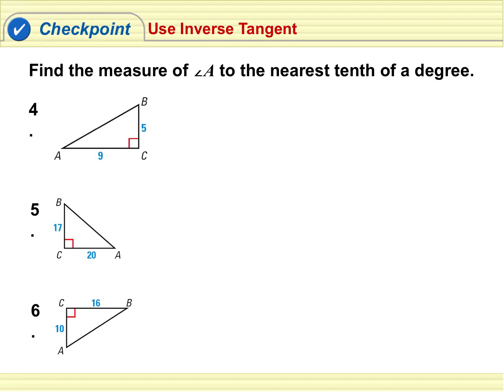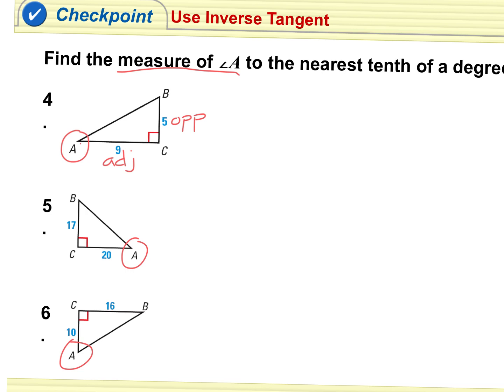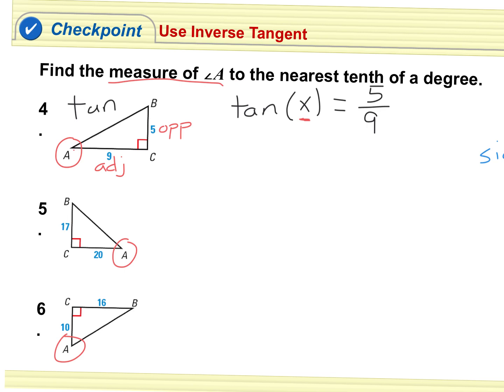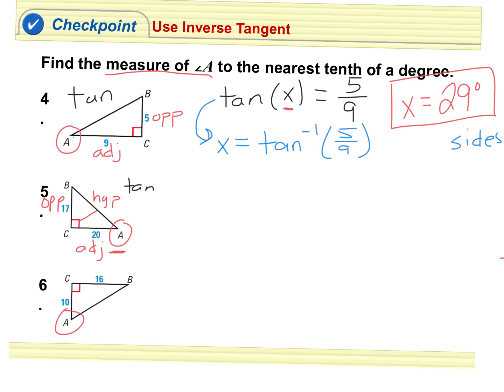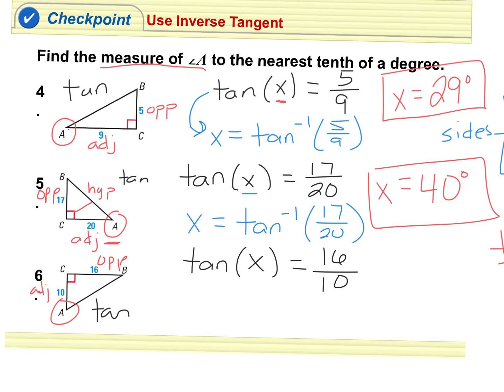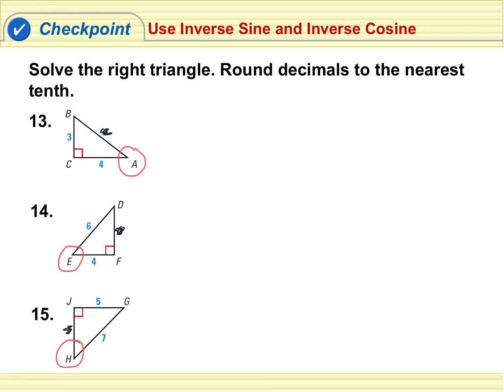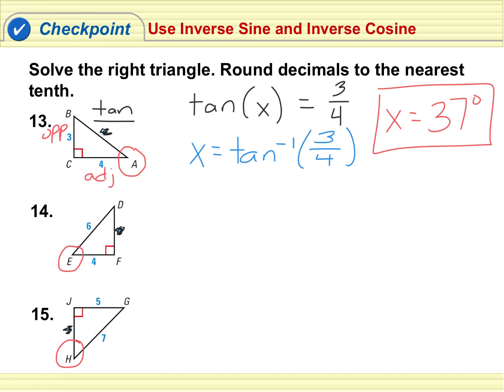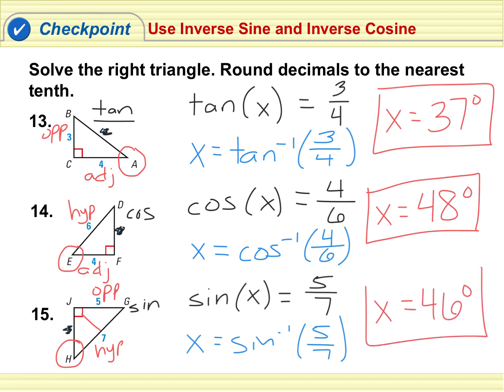GC Lesson 10.6 Notes